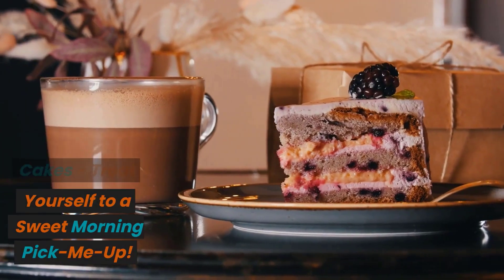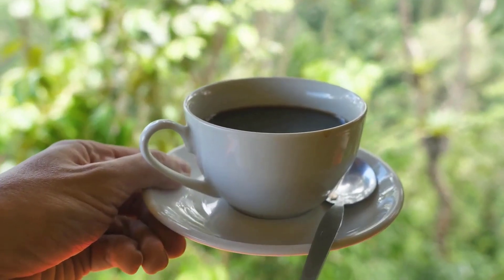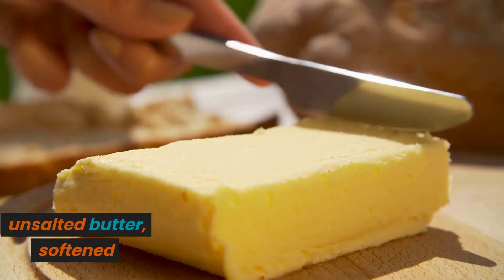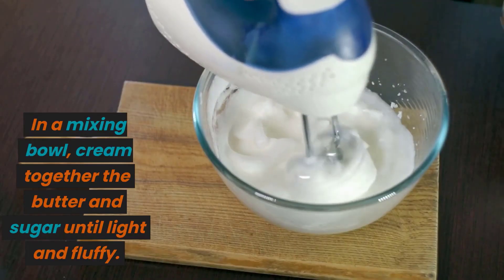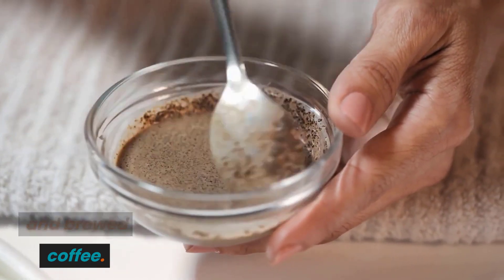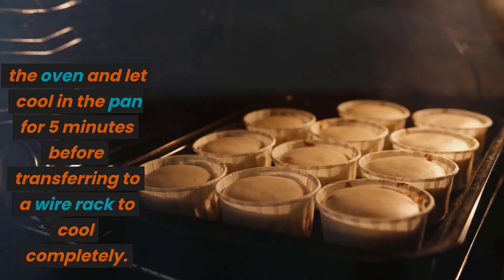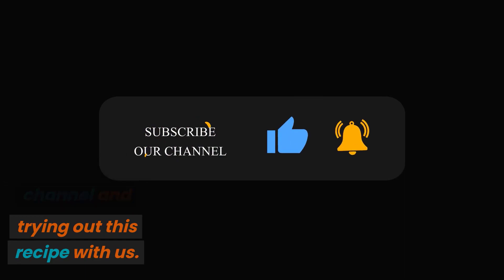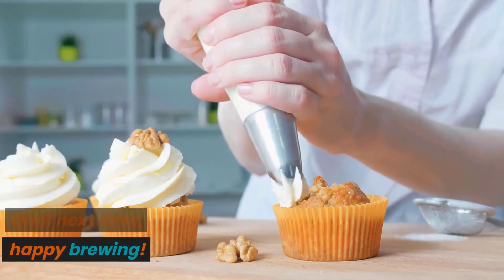Mini Coffee Cakes - Treat Yourself to a Sweet Morning Pick-Me-Up!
Looking for a delicious treat to accompany your morning coffee? Look no further than these Mini Coffee Cakes! These sweet and indulgent mini cakes are the perfect balance of tender cake and rich, bold coffee flavor.

Made with a blend of all-purpose flour, sugar, butter, sour cream, eggs, vanilla extract, baking powder, salt, and strong brewed coffee, these mini coffee cakes are the perfect way to start your day on a sweet note. They are easy to make and can be whipped up in no time, making them a great choice for busy mornings or last-minute brunch gatherings.

Their small size makes them the perfect portion-controlled indulgence, and their fluffy texture and crumbly topping are sure to please even the pickiest eaters. Plus, their cute and compact size makes them great for packing in a lunchbox or enjoying on the go.

Whether you call them mini coffee cakes, coffee cupcakes, or simply coffeecake, these delicious treats are sure to become a staple in your morning routine. So what are you waiting for? Grab your ingredients and get baking!